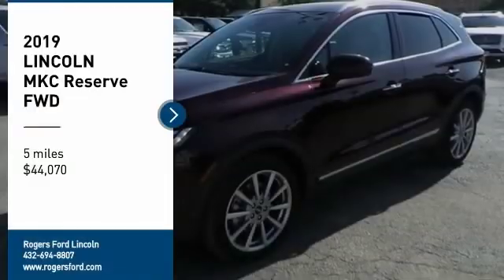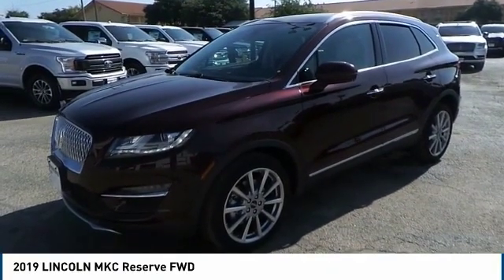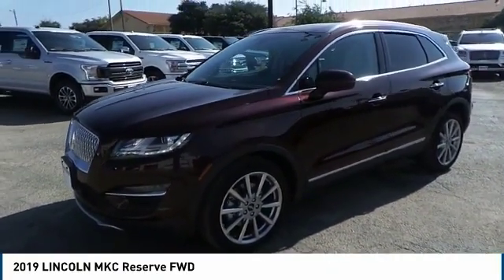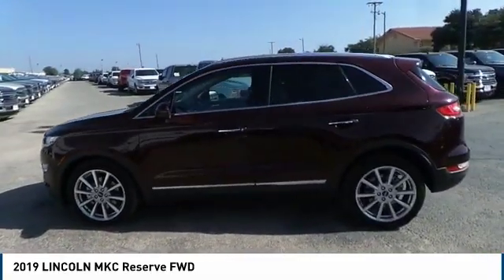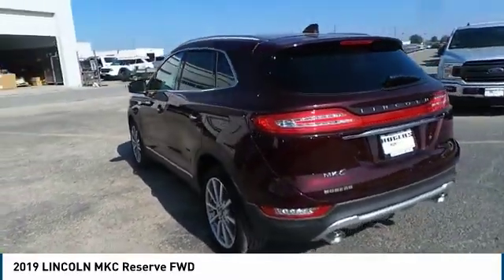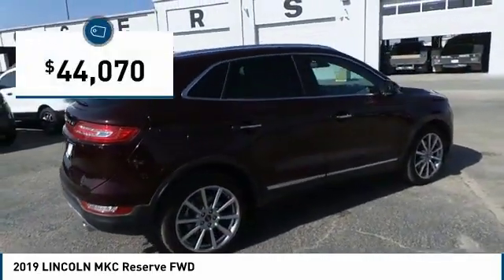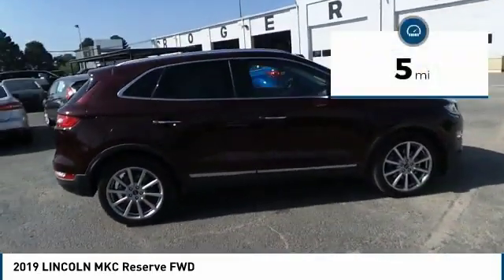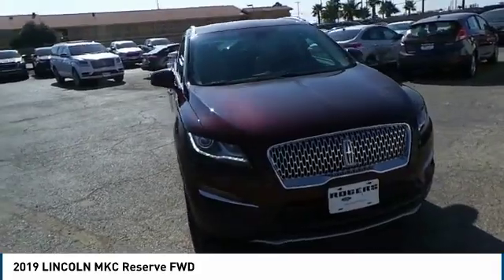2019 LINCOLN MKC Midland TX 1980084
2019 LINCOLN MKC Reserve FWD

4200 W. Wall

NOTITLE